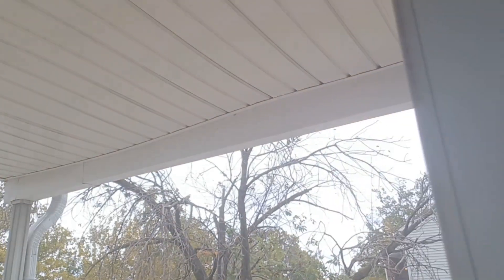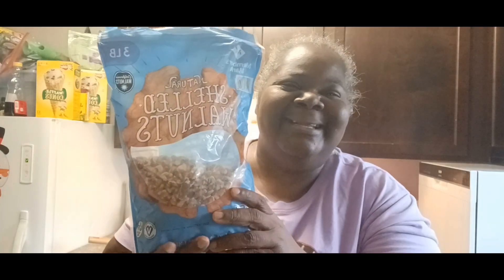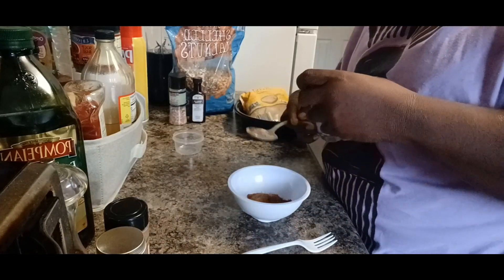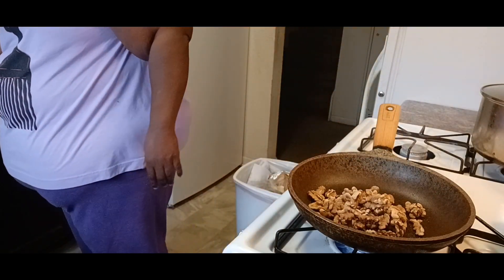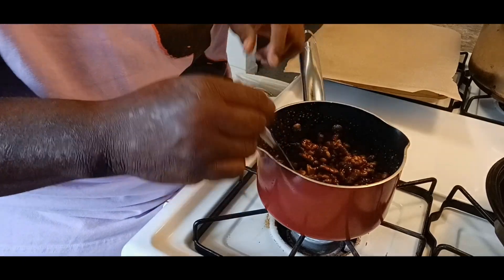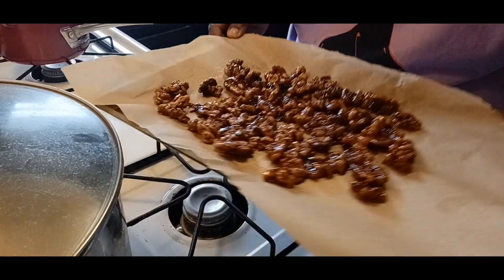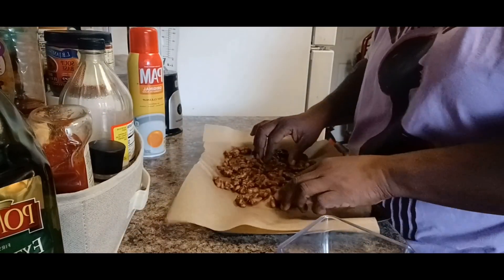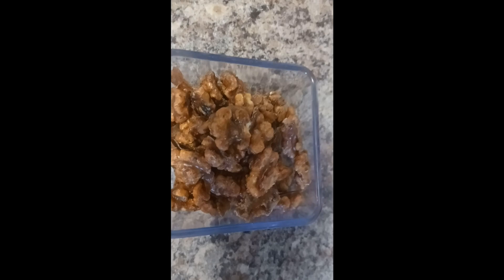Pumpkin Spiced Candied Walnuts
Source:Audionautix.com
Musician:Jason Shaw